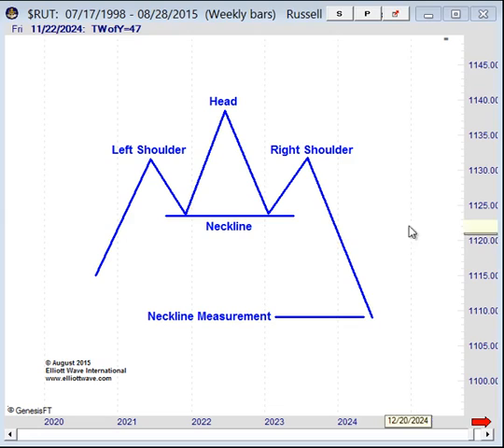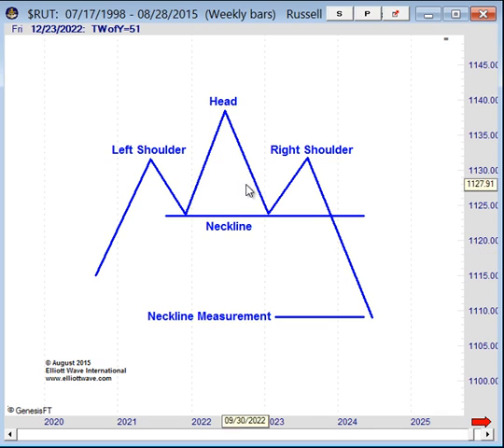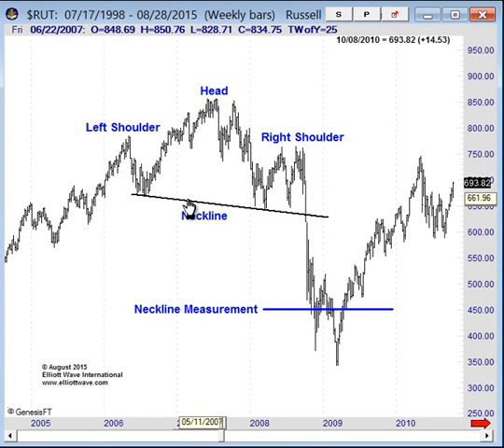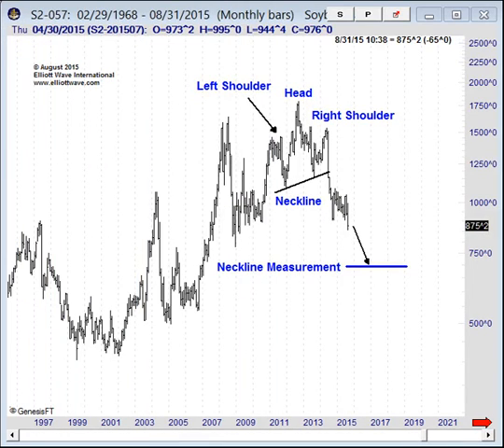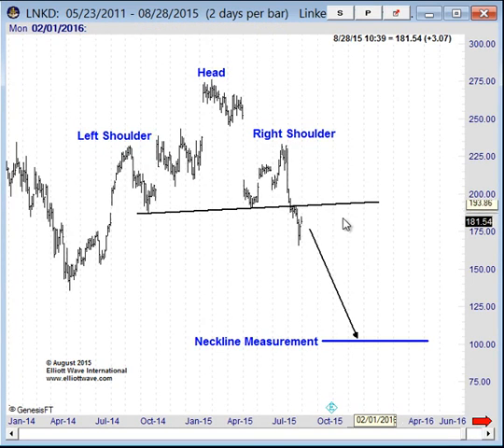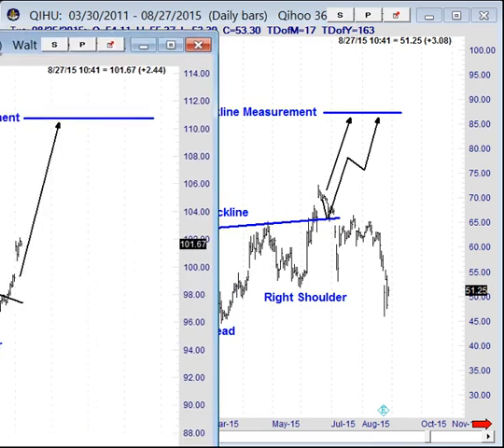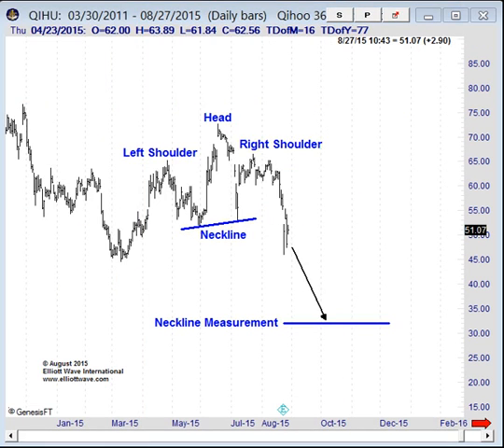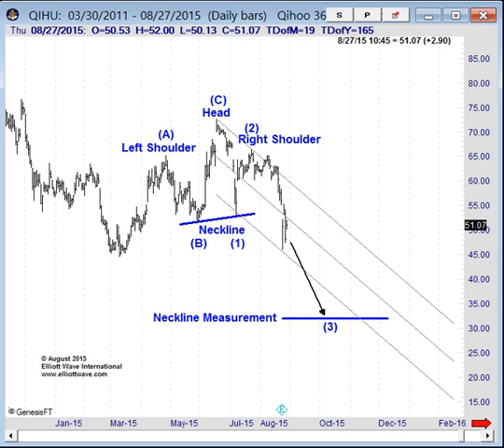Aug 2015 A Review Of The Head And Shoulders